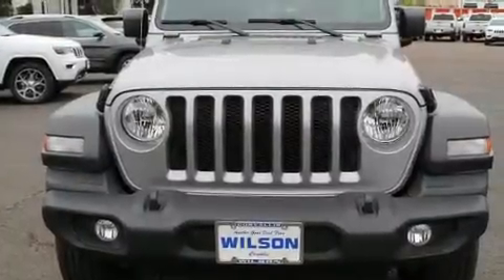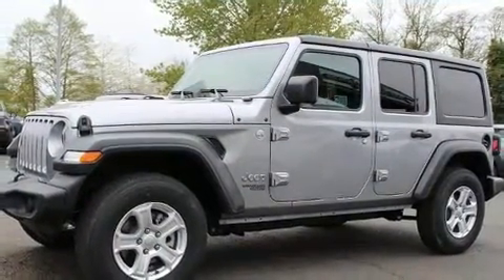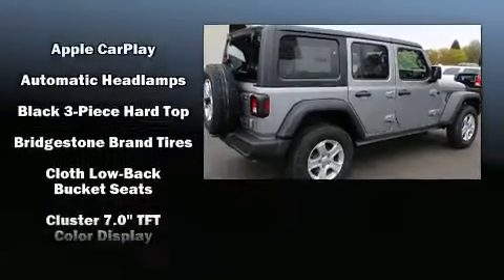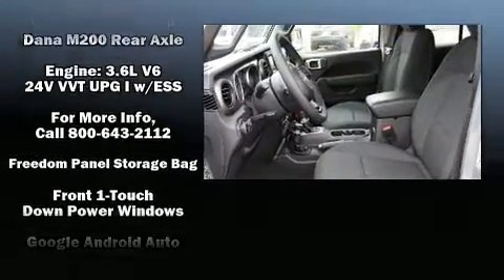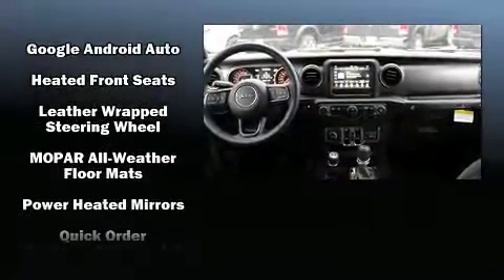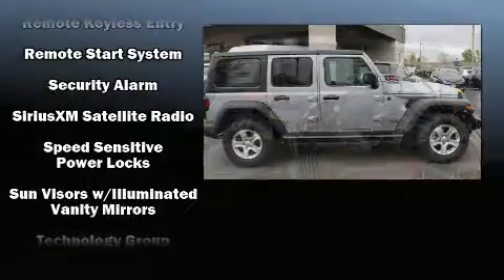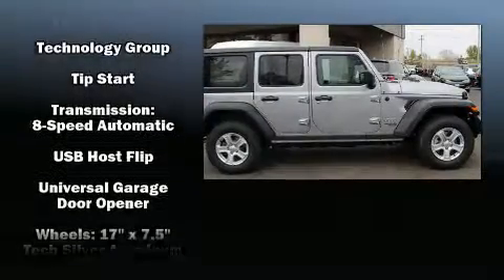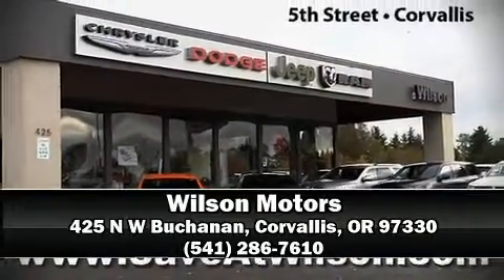2018 Jeep Wrangler UNLIMITED SPORT S 4X4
Wilson Motors
425 N W Buchanan

Treat yourself to a test drive in the 2018 Jeep Wrangler. A wealth of standard features means that you no longer have to sacrifice. Such as remote keyless entry, 1-touch window functionality, a tachometer, heated seats, air conditioning, cruise control, rear wipers, and a split folding rear seat. Jeep also prioritized safety and security with features such as: dual front impact airbags, front side impact airbags, traction control, ignition disabling, and 4 wheel disc brakes with ABS. Brake assist technology provides extra pressure when applying the brakes. Our sales reps are extremely helpful & knowledgeable. They'll work with you to find the right vehicle at a price you can afford. Please don't hesitate to give us a call.